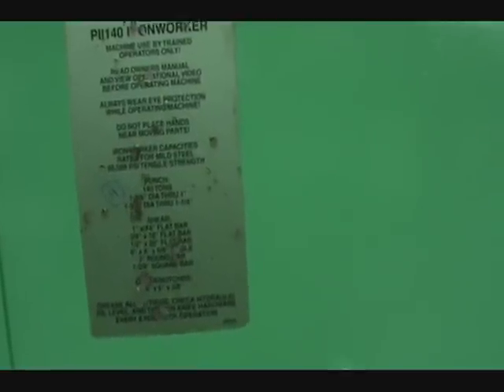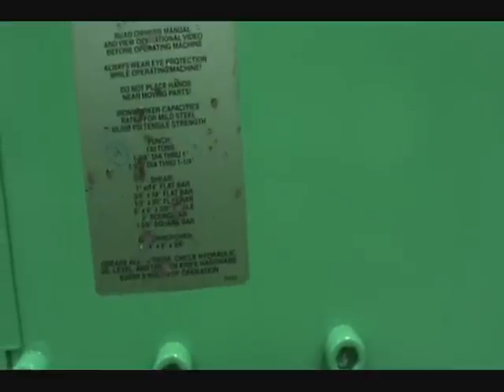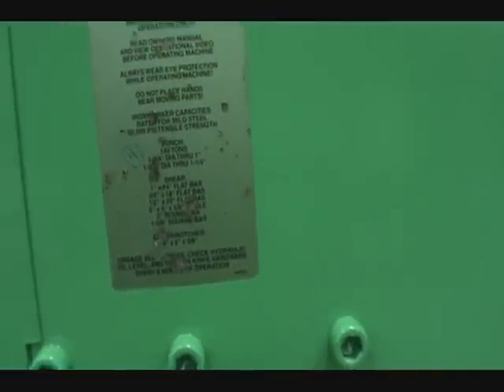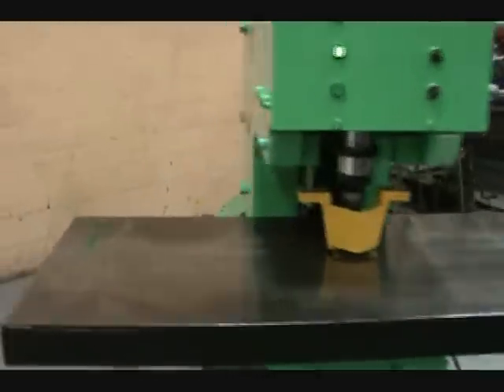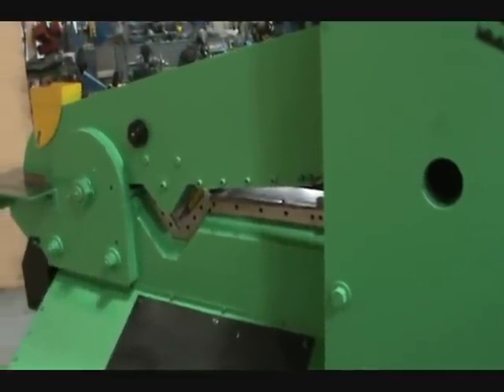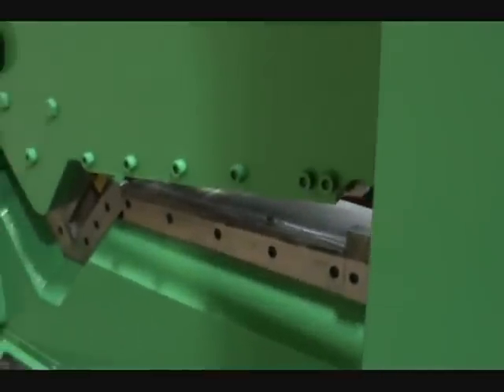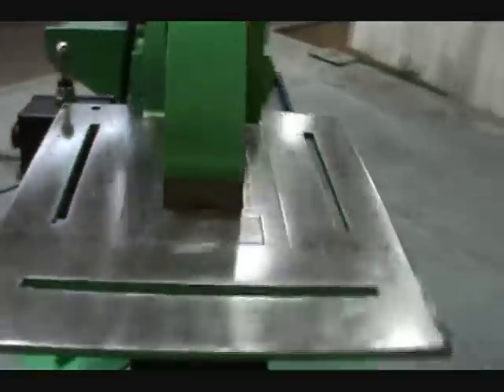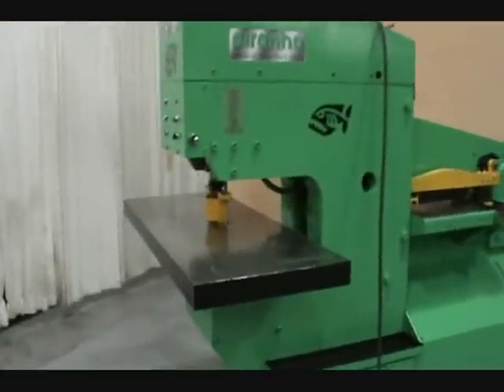140 TON PIRANHA IRONWORKER: STOCK #58516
SERIAL PII-111
MODEL PII-140
CONSTRUCTION HYDRAULIC OPERATION
ANGLE SHEAR CAPACITY 6" X 6" X 5/8"
PUNCH CAPACITY, TONNAGE 140
THROAT DEPTH 20.5"
ROUND BAR SHEAR (MIN. TO MAX.) 1/2" TO 2"
SQUARE BAR SHEAR (MIN. TO MAX.) 1/2" TO 1-3/8"
PLATE SHEAR, BLADE LENGTH 20"
PLATE SHEAR (MIN. TO MAX.) 1" X 14" TO 1/2" X 20"
PUNCH (MAX.) 1-3/8" THRU 1-1/4"
PUNCH TABLE SIZE 16"F-B X 36" R-L
COPER/NOTCHER TONNAGE 95
COPER/NOTCHER SIZE 4" X 6" X 3/8"
STROKE LENGTH 7"
OPEN HEIGHT/ CLOSED HEIGHT 14"& 7-3/4" W/O DIE BLOCK
STROKE PER MINUTE 24 @ 1"
JOY STICK CONTROLS YES
MOTOR 20 HORSEPOWER